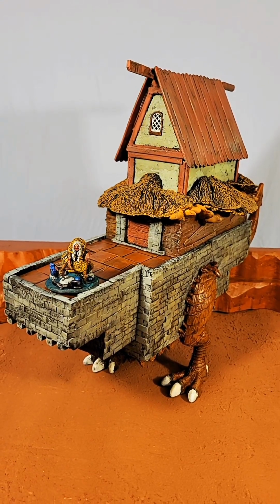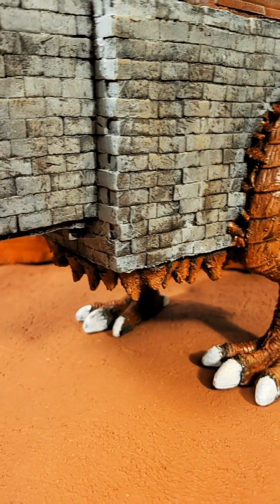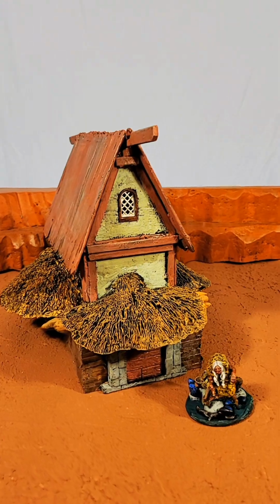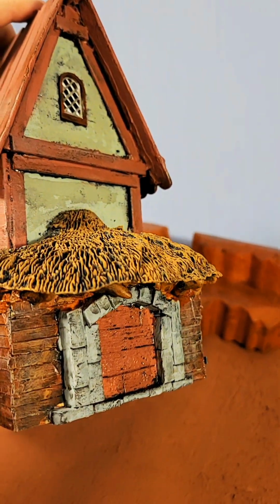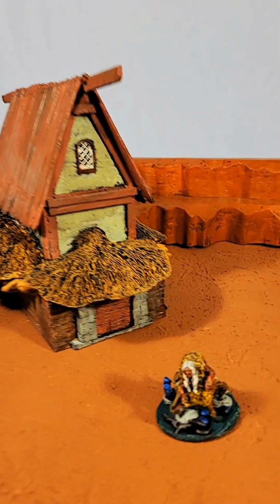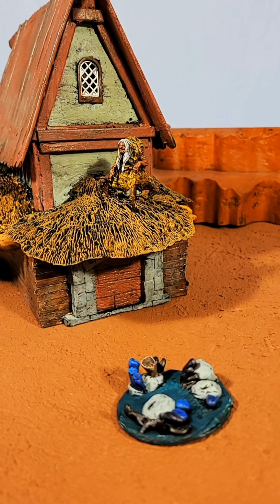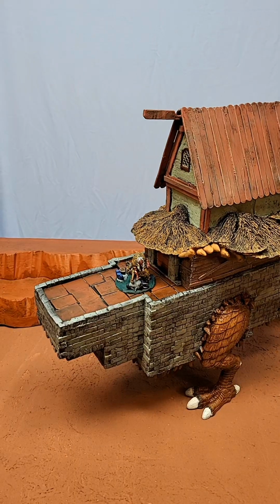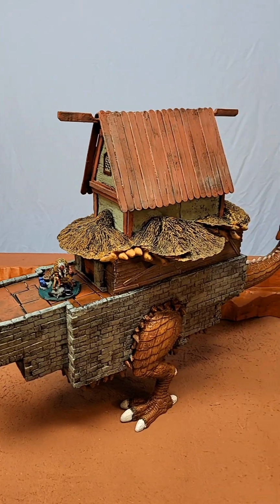Mother Goetia's Walking Fortress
Mother Goetia's Walking Fortress is finally completed for Tine Fielding's Leg Witch Build Challenge.

Thank you @tine_fieldling on insta for the
inspiration to start this project

Check out all of Tine's amazing videos on her YT channel